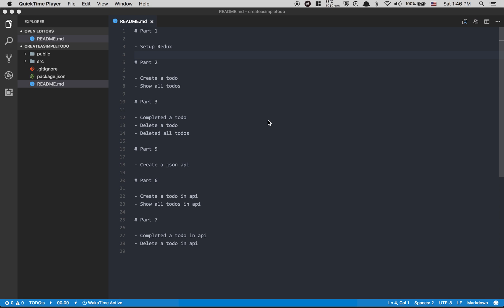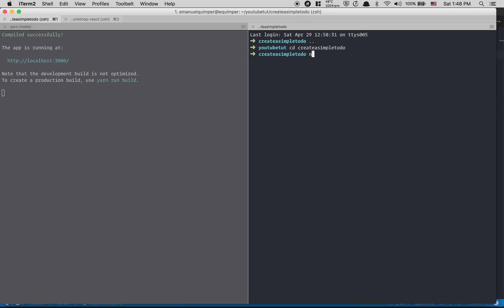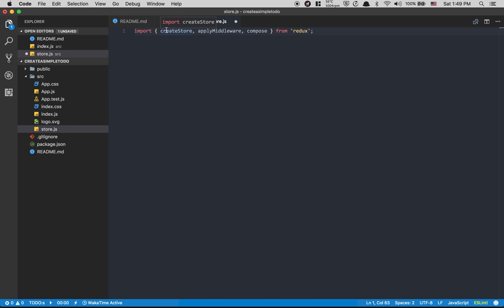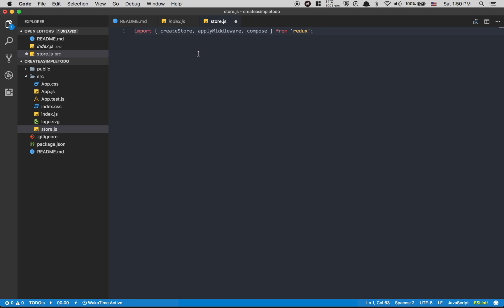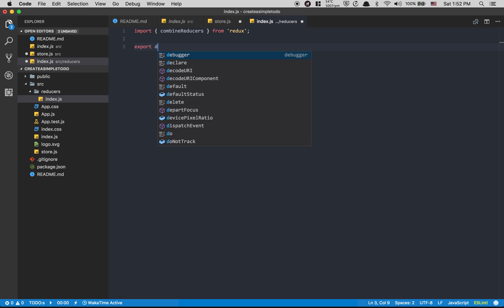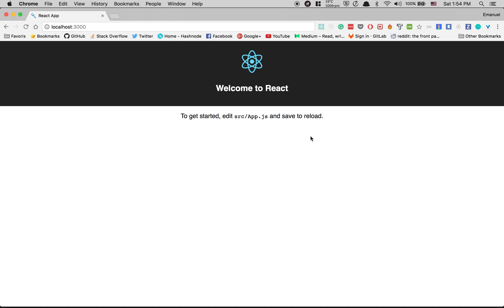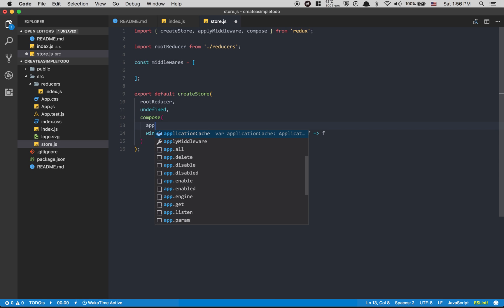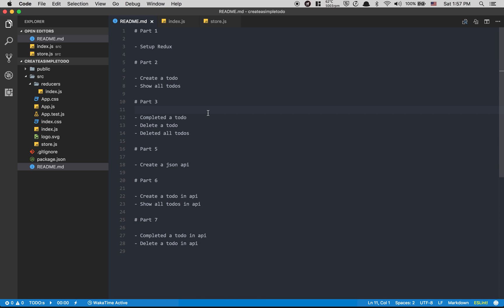Learn Redux Together [Part: 1]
In this first part I setup Redux and create the store. I also talk about what is redux and why you maybe want to use it.